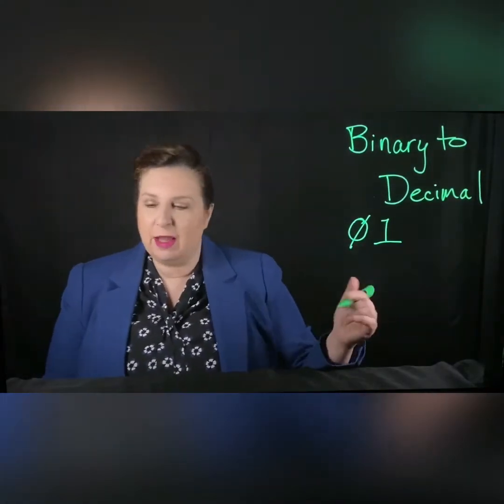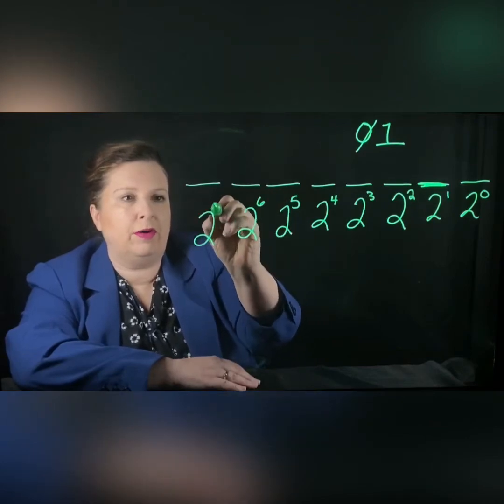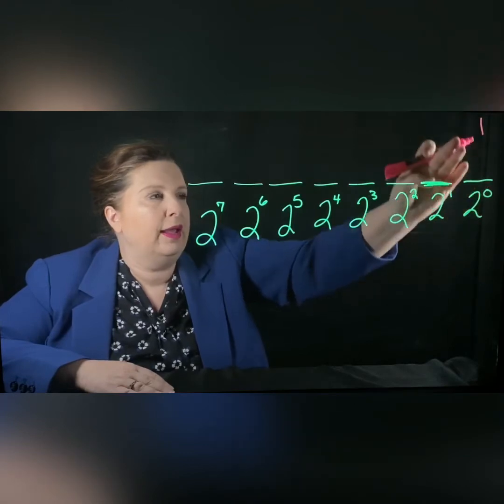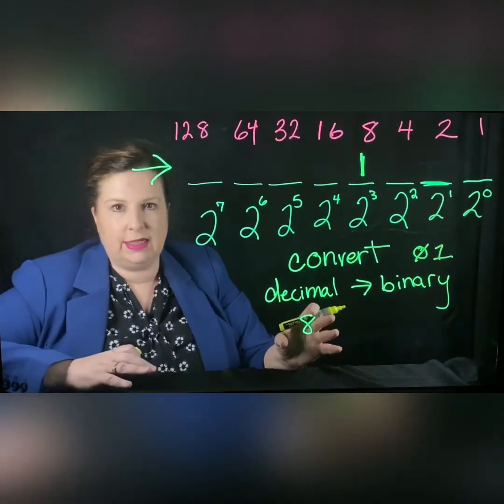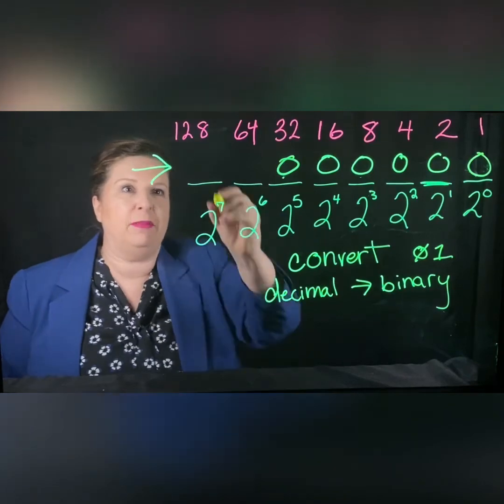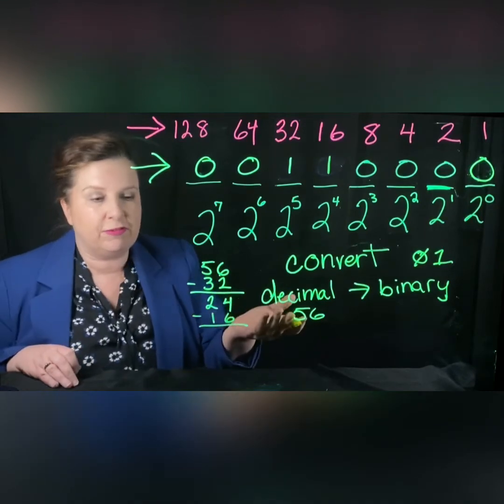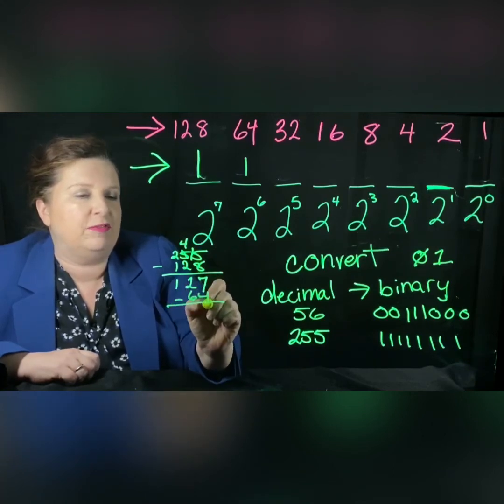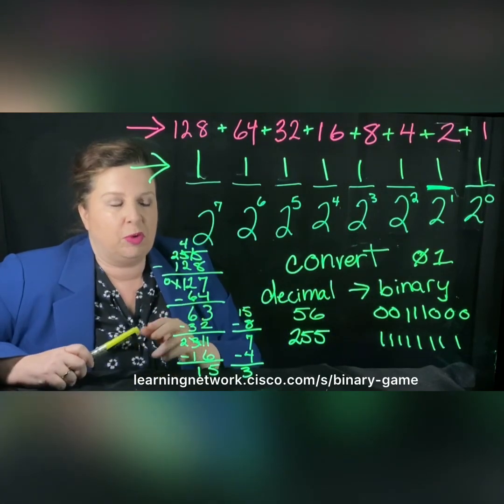Decimal To Binary Conversion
Learn how to convert decimal numbers to binary in this informative video. Decimal to binary conversion is a fundamental concept in computer programming and networking. Understanding how to convert decimal to binary is crucial for anyone interested in computer science, programming, and networking. In this video, we will walk you through the step-by-step process of converting decimal numbers to binary. You will learn the basics of binary numbers, how to use conversion methods, and how to apply these concepts in real-world scenarios. Whether you are a student, a programmer, or a networking professional, this video will provide you with a comprehensive understanding of decimal to binary conversion. Watch now and improve your knowledge of computer science and programming.